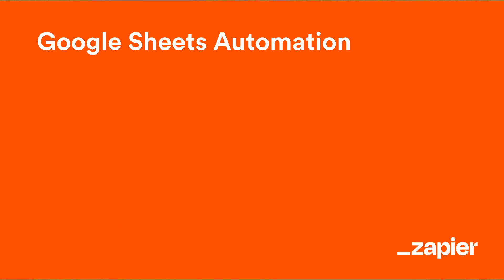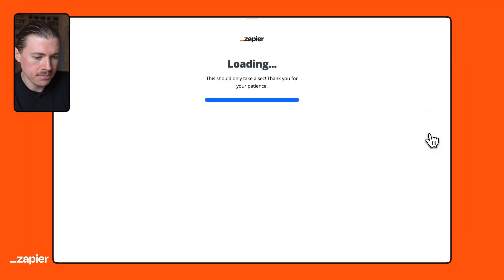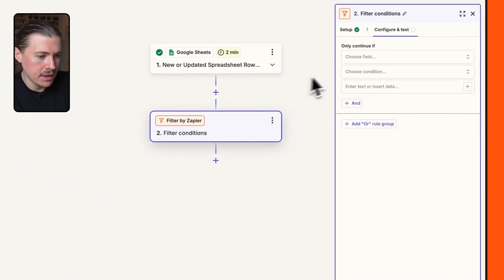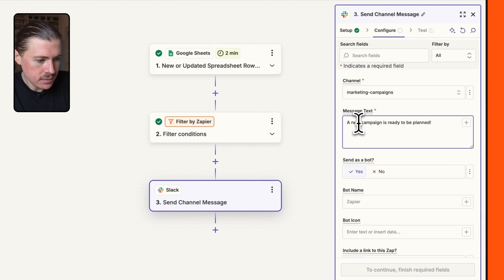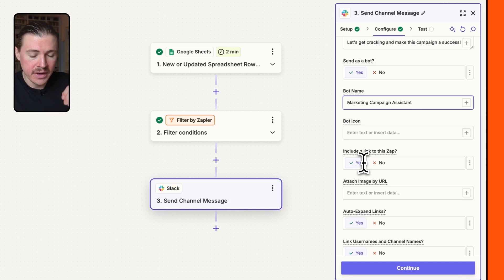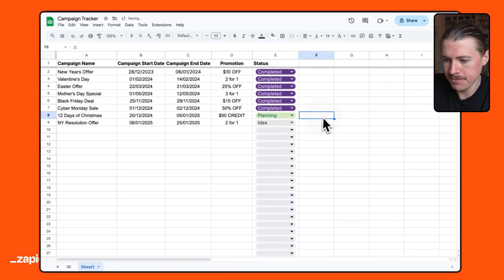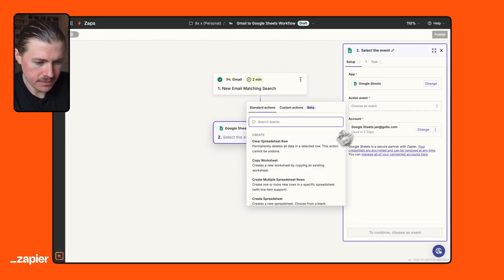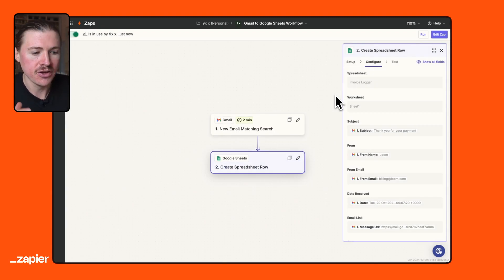Automate Google Sheets with Zapier: Step-by-Step Tutorial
Here's how to automate your Google Sheets & Slack Alerts (top use cases). Discover how to supercharge your productivity by automating Google Sheets with Zapier in this comprehensive tutorial. Join Jan, co-founder of 9x, as he walks you through setting up seamless automations between Google Sheets and Slack, and capturing email data from Gmail into Google Sheets. Learn how to create a marketing campaign alert system and an invoice logger without writing a single line of code.

Welcome to the official Masters in AI and Automation YouTube channel. Your new home for expert tips and templates to upgrade your productivity strategy and grow your business!

Here you’ll find fresh content on ways to upgrade your business operations from digital marketing, email marketing, paid ads, CRM, industry trends and much more.

Be sure to check out our weekly content to start learning for FREE now!